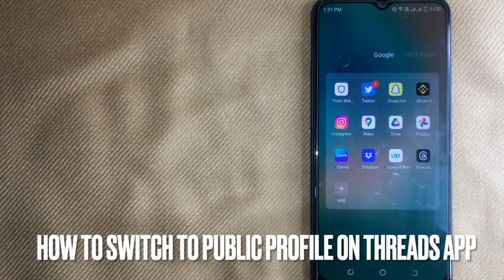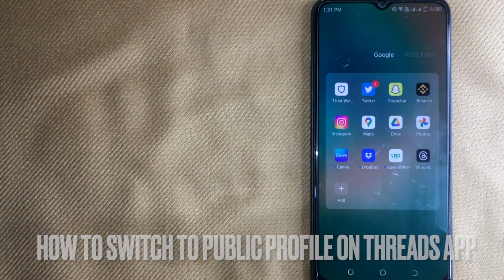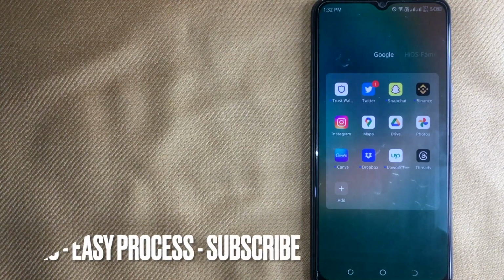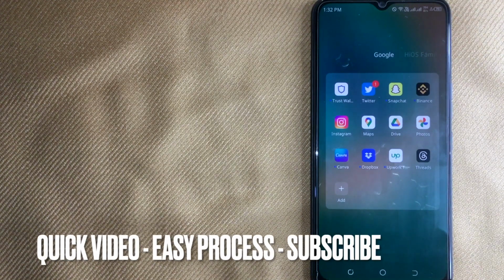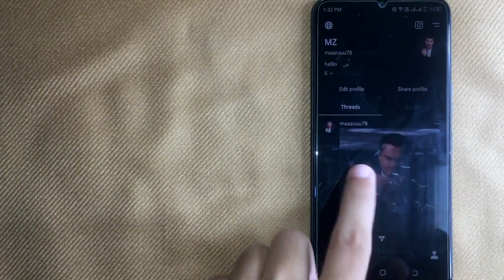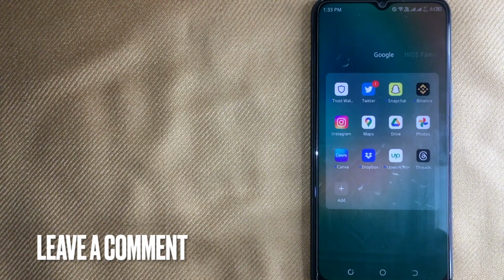✅ How To Switch To Public Profile On Threads App 🔴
About this tutorial:

"Threads" app is a messaging app developed by Instagram, which is owned by Facebook (now Meta Platforms, Inc.). The Threads app was designed to provide a more private and focused space for communicating with close friends on Instagram.

The main features of the Threads app included:

Close Friends List: Threads allowed users to create a list of their closest friends on Instagram. This list could be used to share photos, videos, and updates exclusively with these selected friends.

Status Updates: One of the unique features of Threads was the ability to set a status update, which could automatically indicate what the user was doing at any given moment (e.g., "at work," "in a meeting"). This status update was visible only to the user's close friends on Threads.
Get in touch!